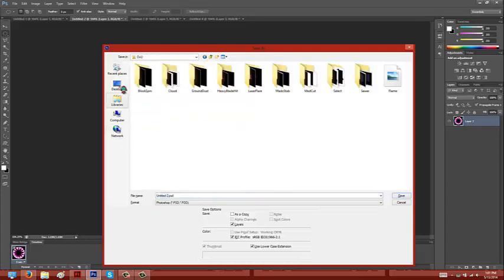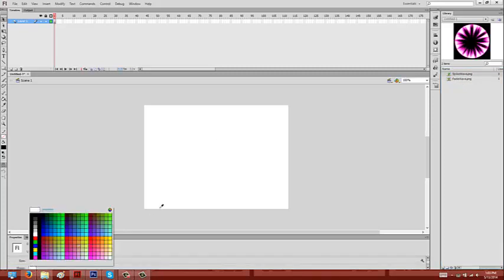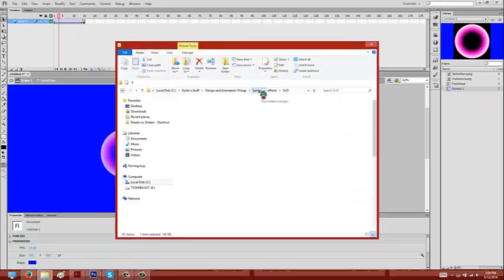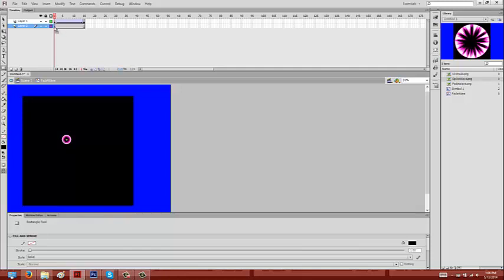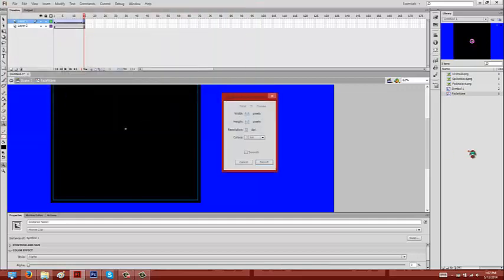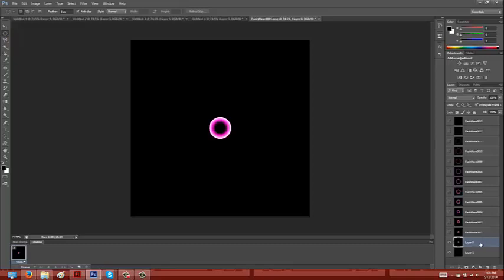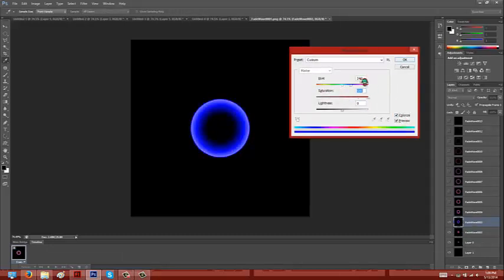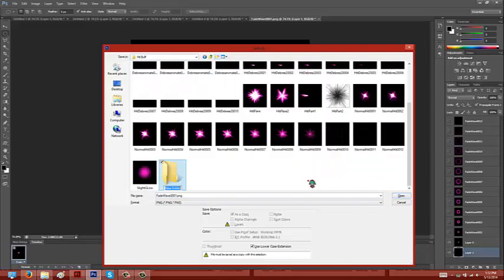Shockwave Tutorial Part 2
The second part which goes over animating and exporting the shock wave.